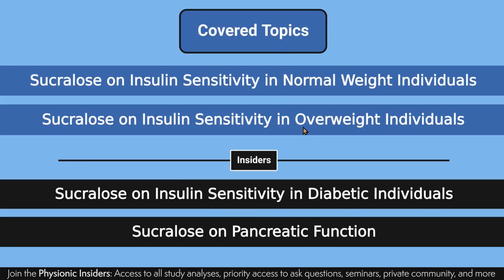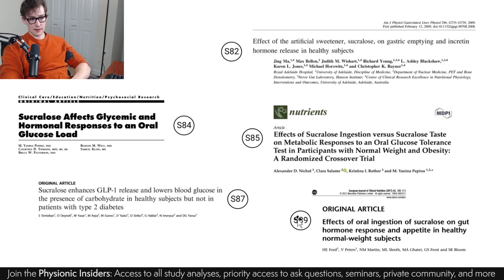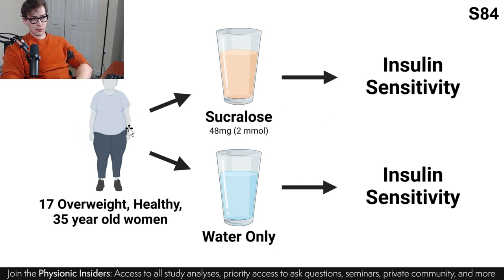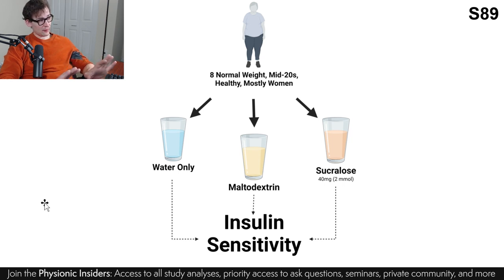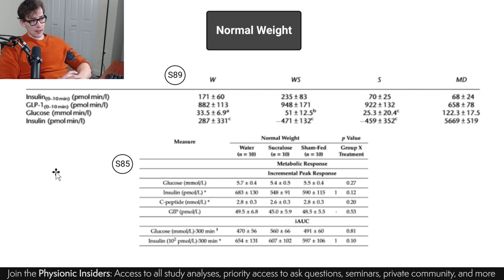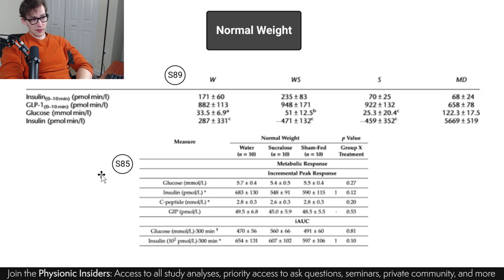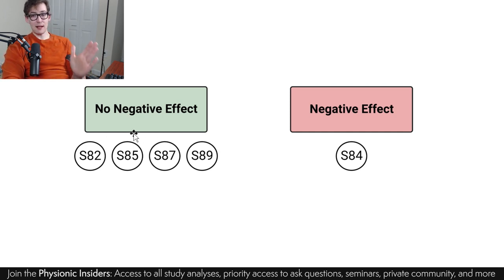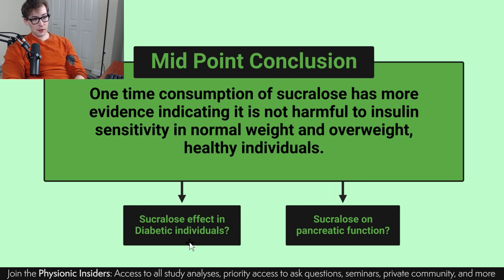I'm so frustrated. Sucralose on Insulin Sensitivity. [Study 82, 84, 85, 87, 89 - Detailed Analysis]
*Standard Tier:* Access to the Premium Video Library, Full Study Analyses (+ Summaries), Insider Podcast, , Research Reviews, and More

   *Pro Tier:* All benefits of the Standard Tier + Live Sessions with Me, Consulting Lite, and More

Studies, Notes, & Amendments: TBA

0:00 - Introduction.
1:53 - Topics Covered.
3:34 - Studies Background.
5:27 - Study 84 Background.
9:15 - Study 85 Background.
11:16 - Study 87 Background.
12:13 - Study 89 Background.
14:00 - Normal Weight Results.
26:18 - Overweight Results.
35:49 - Bypassing the Mouth [Study 82]
38:13 - My Thoughts, Putting it Together.
42:28 - Conclusions/Take Aways